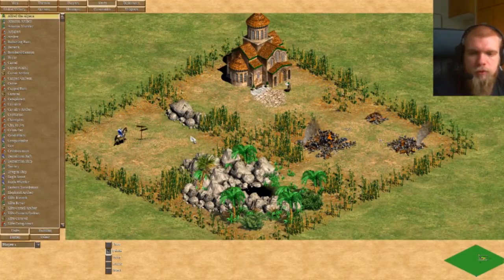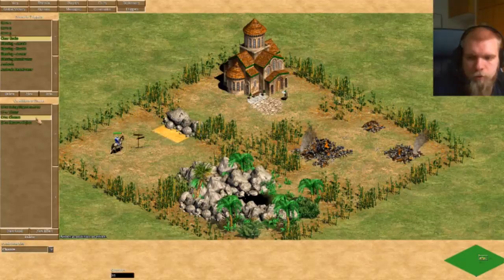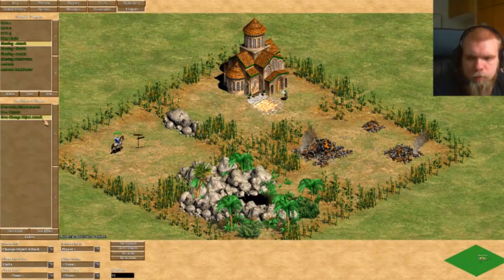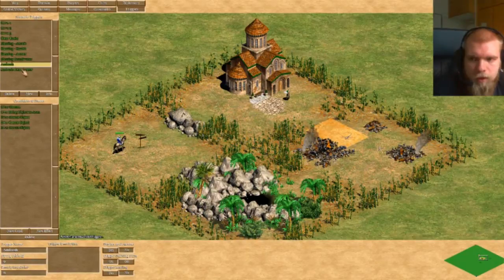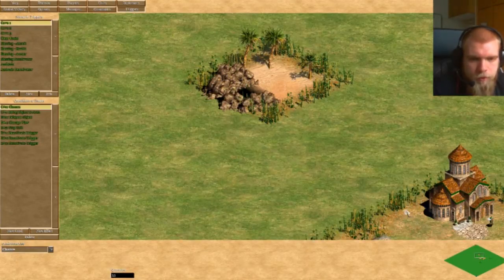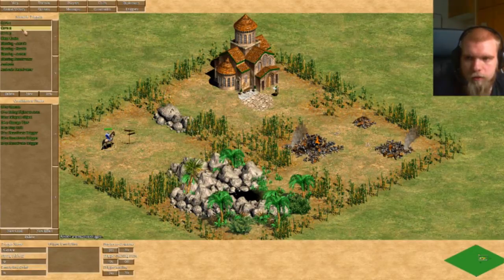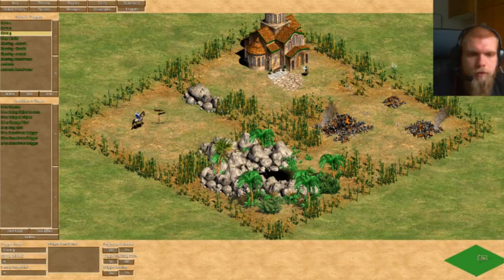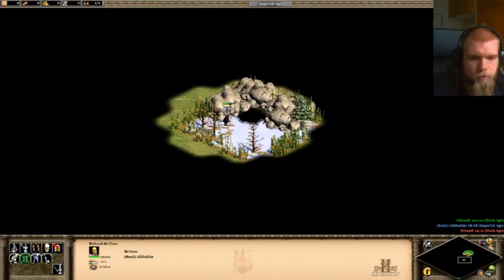Scenario Editor for Dummies: The Chance-Condition [Age of Empires 2]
Today I show you how to include random elements in your own Age of Empires 2 scenarios utilizing the chance condition..